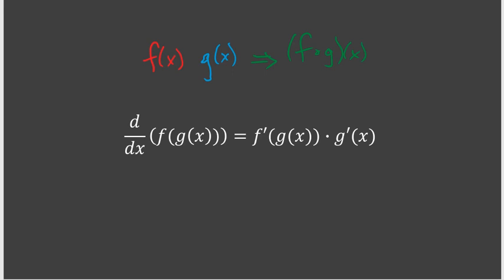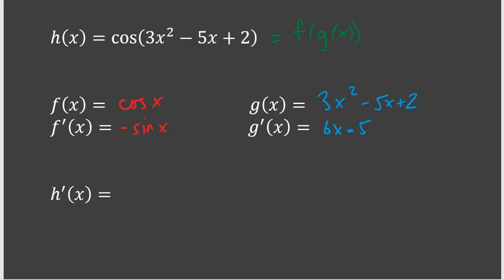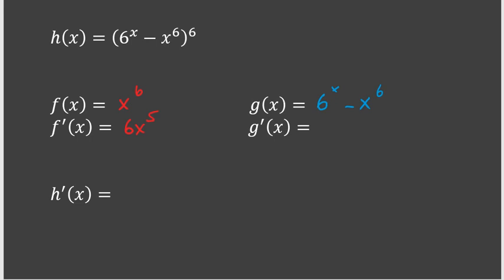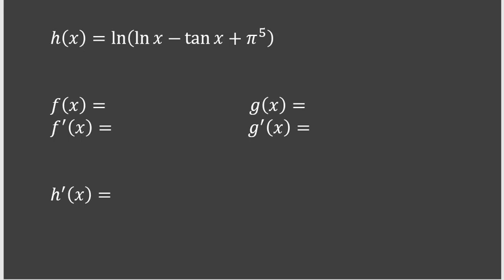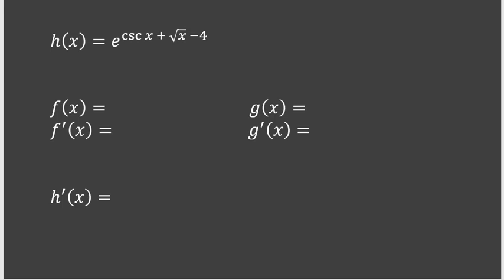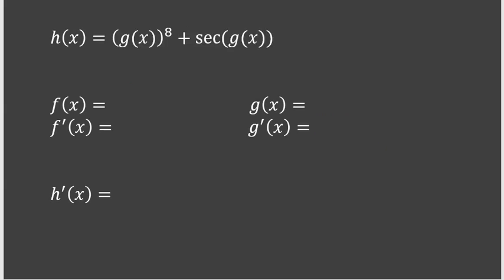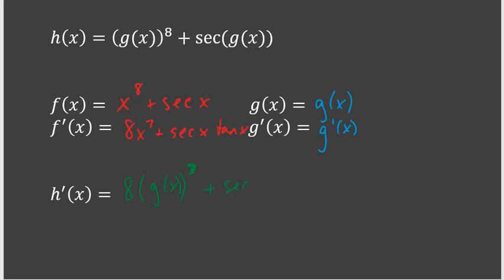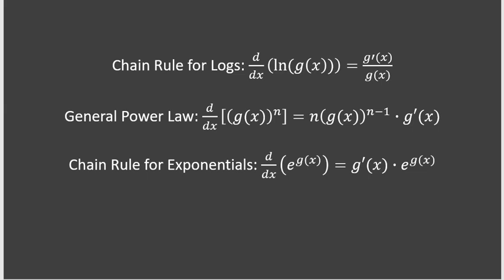Calculus I - Chain Rule - Practice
Use of the Chain Rule in practice problems

This video was made urgently during the COVID-19 outbreak, so I apologize for any audio/video trouble